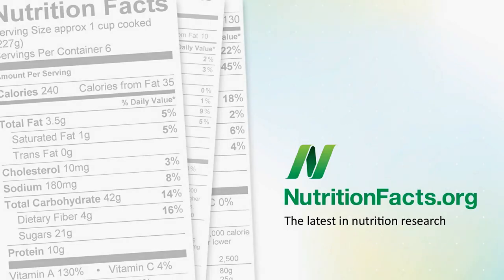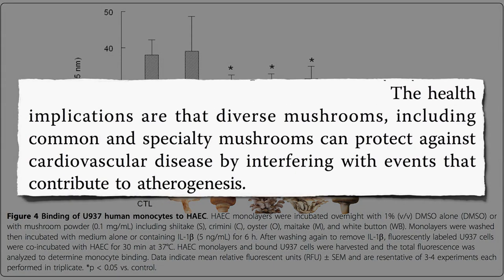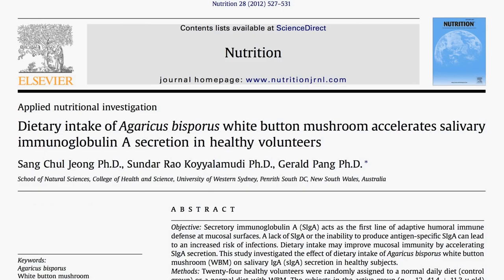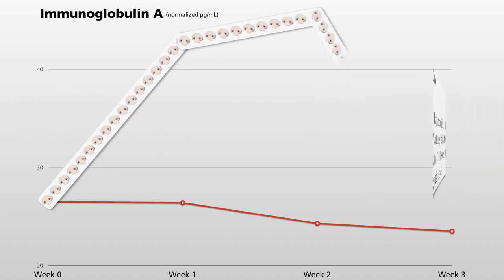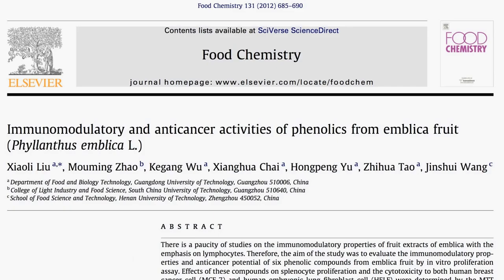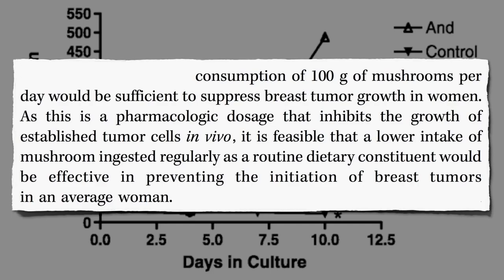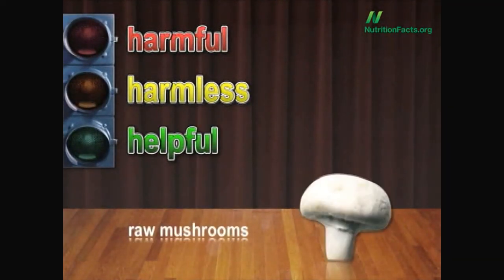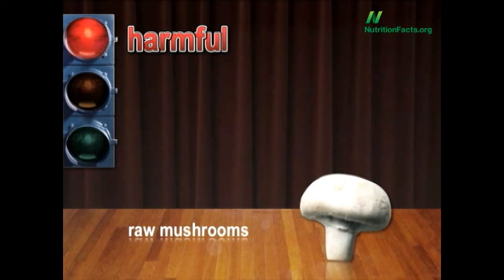Discover the Health Benefits of Mushrooms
Mushrooms are a healthy living super food that provide so many benefits including Artery Health, helps aleviate Allergy and Sinus Issues and in some cases Cancer Fighting Properties.